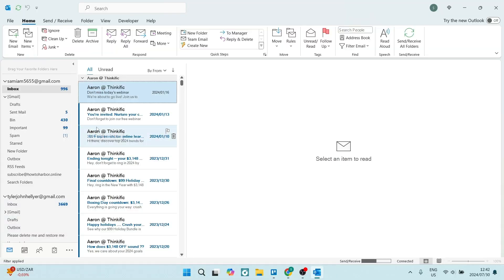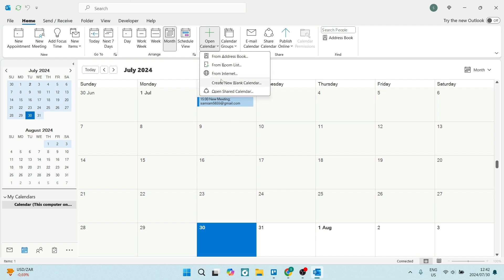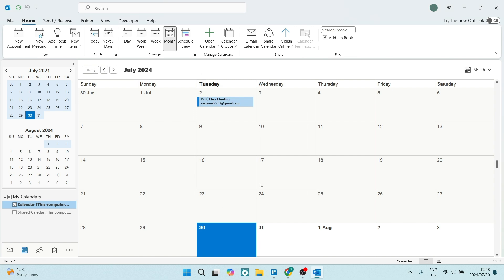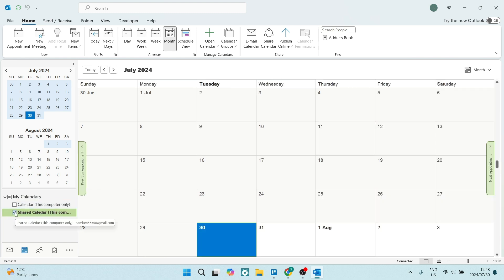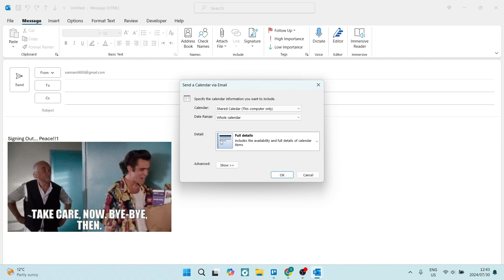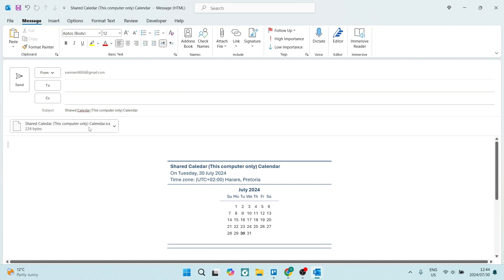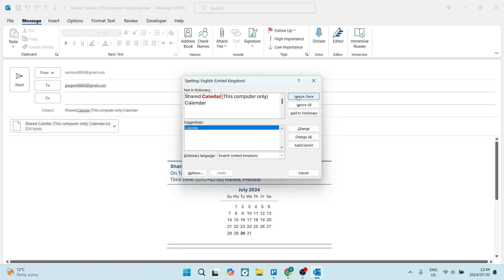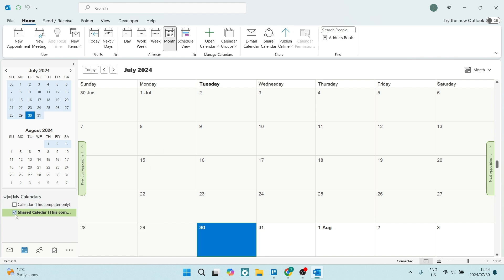How to Create a Shared Calendar in Outlook | Microsoft Outlook Tutorial 2025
In this video, "How to Create a Shared Calendar in Outlook," we’ll guide you through the process of setting up a collaborative calendar for your team. A shared calendar is an excellent tool for scheduling meetings, tracking deadlines, and enhancing team communication. We’ll cover the steps to create, share, and manage your calendar, ensuring everyone stays on the same page. This tutorial is perfect for anyone looking to improve their organizational skills and streamline scheduling in Outlook. Don’t miss out on these valuable insights!

Timestamps

Intro – 00:00 – 00:15
Creating a Shared Calendar in Outlook – 00:16 – 02:03